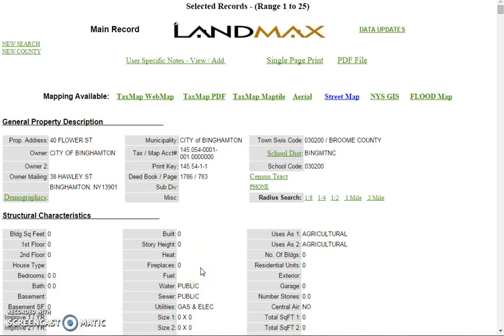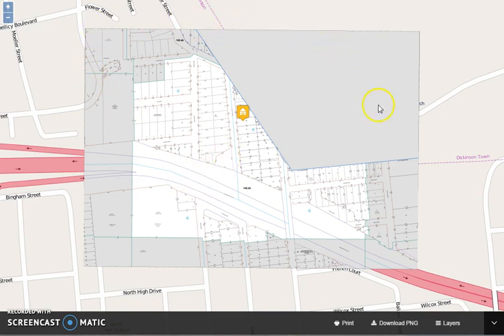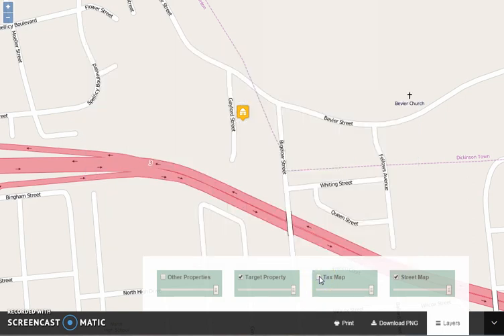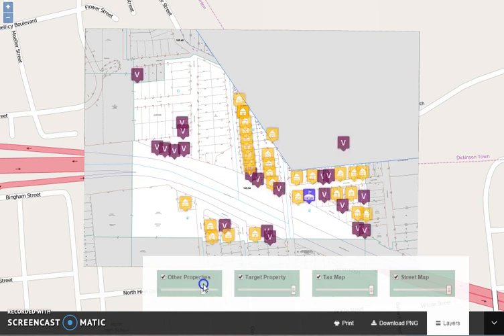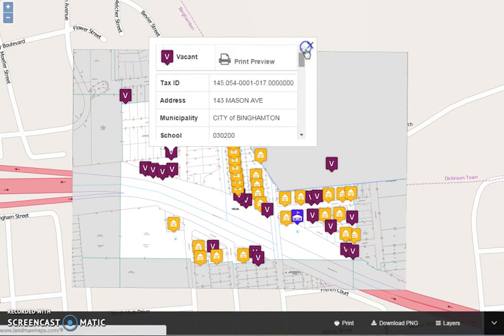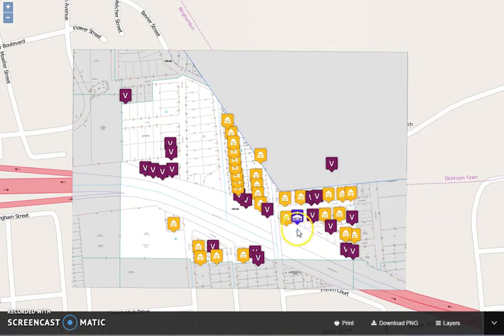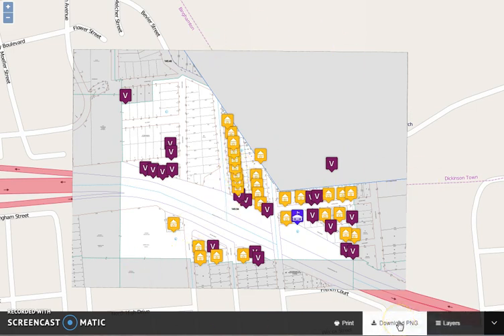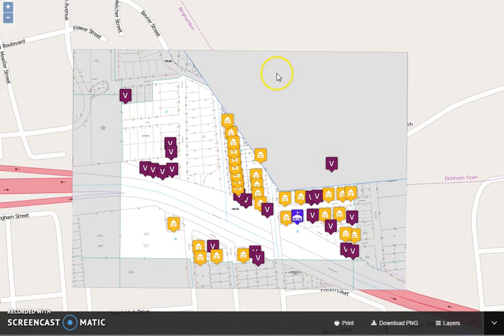LandMax MapTile Mapping Program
LandMax Data now offers a new mapping utility that enables you to view your tax maps using your web browser or mobile device.